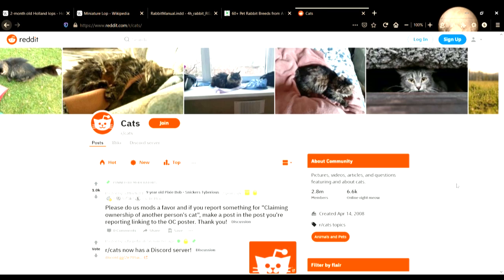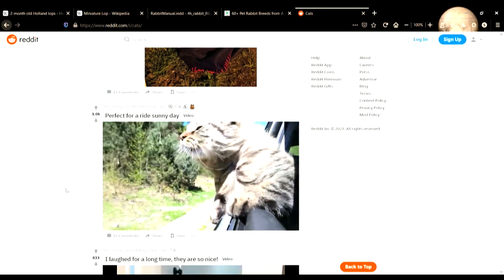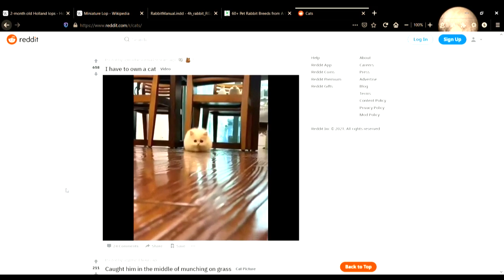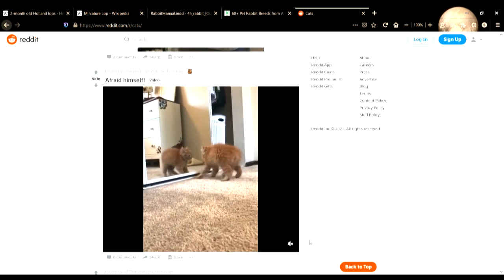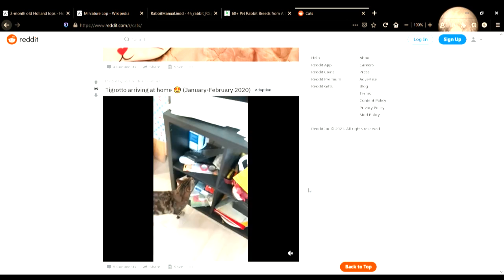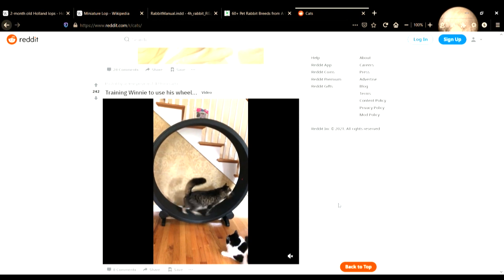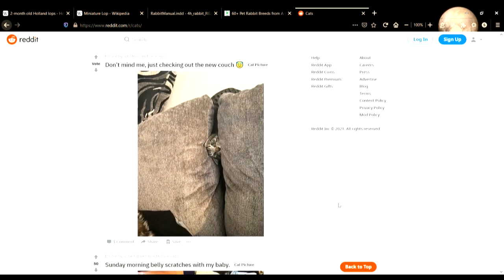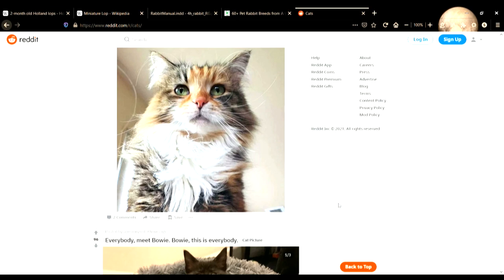exploring cats | Anteaters Manny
For if you need more emergency cute. Hopefully you can feel like the super relaxed cat soon my friend ♥

(think I feel like the backpack cat? anyway I'm bummed out that I can't do more for you right now, but I hope providing you with cute cat pictos is helpful, at least a lil)

a sleepy cat?